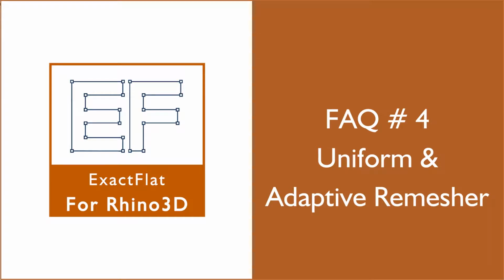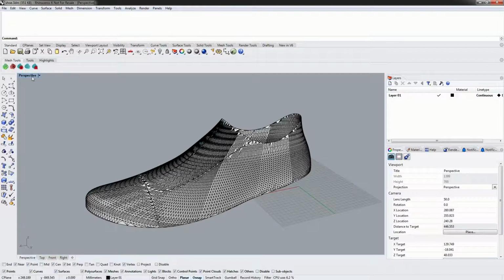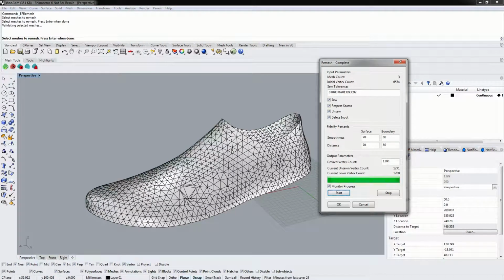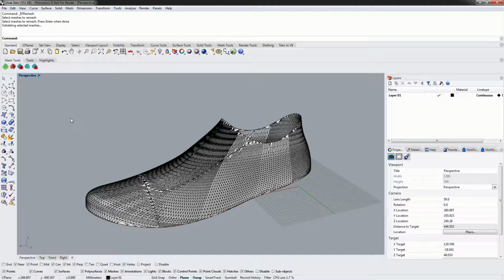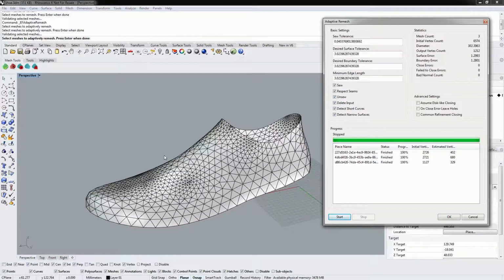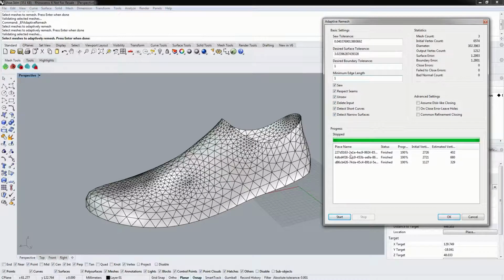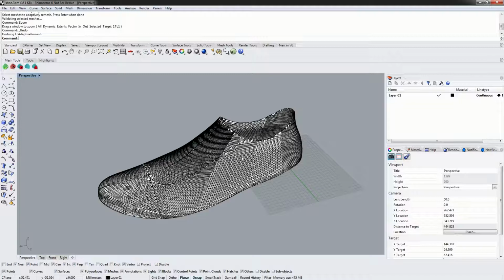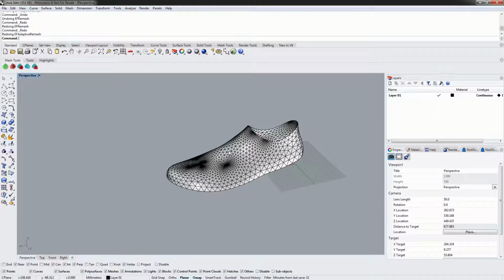ExactFlat: The Uniform and Adaptive Re-mesher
ExactFlat 3D to 2D Digital Pattern Making for Rhino 3D.  This video explains the differences between ExactFlat's uniform and adaptive remasters.